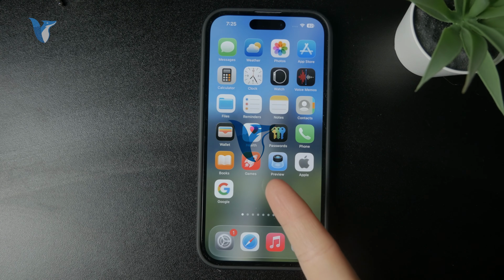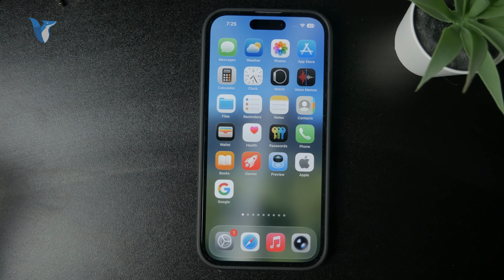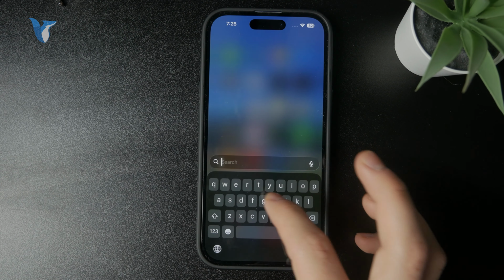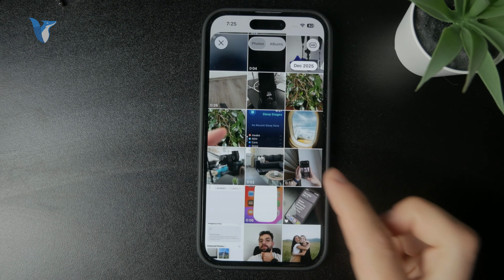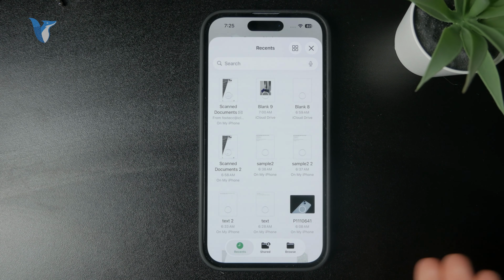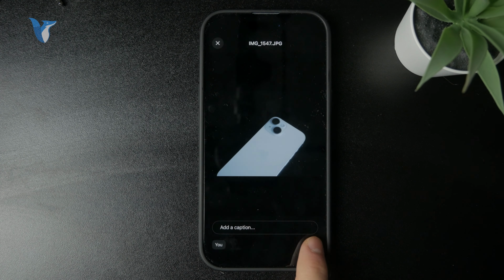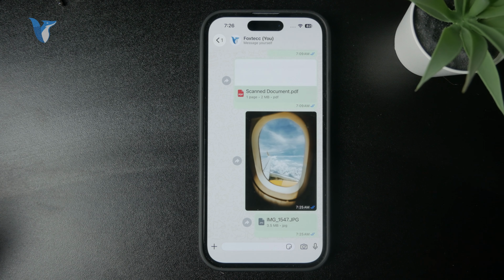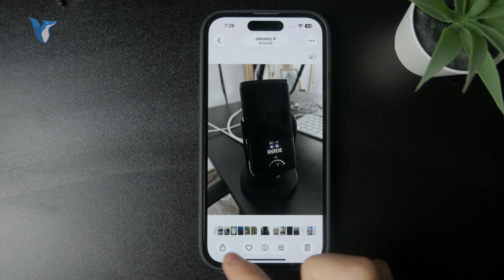How to Send Photo as Document in WhatsApp iPhone (tutorial)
Want to send a photo as a document on WhatsApp using your iPhone? In this video, I show you how to attach photos as documents to preserve quality and avoid compression.